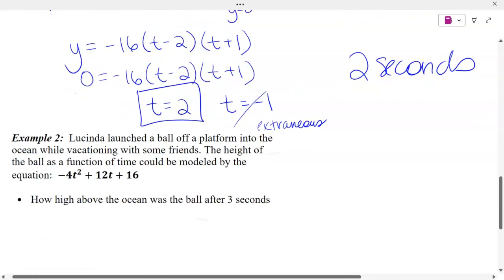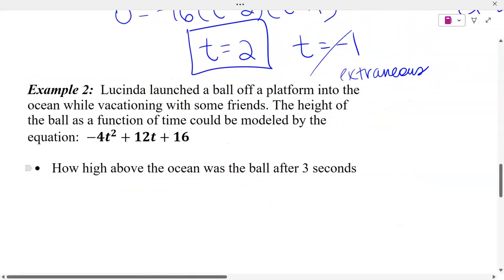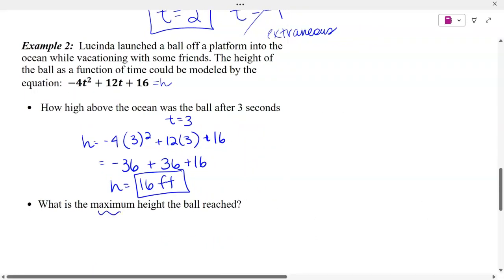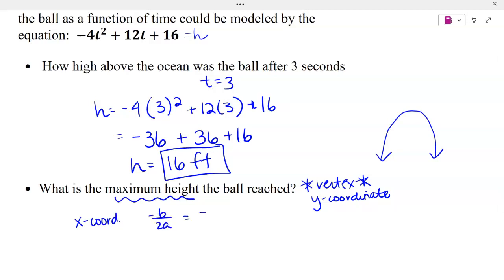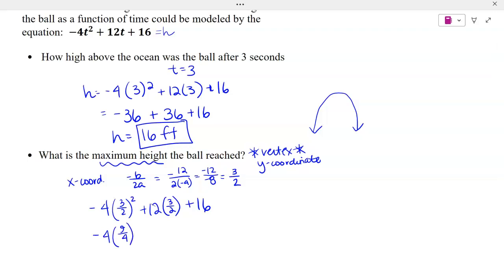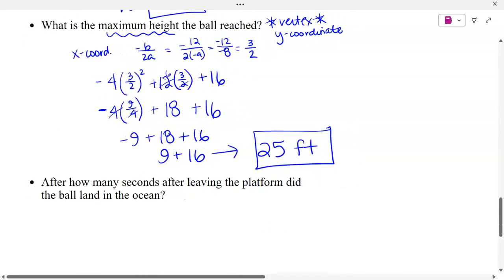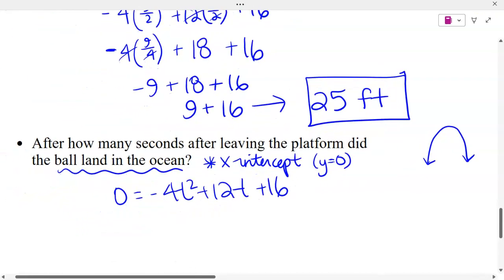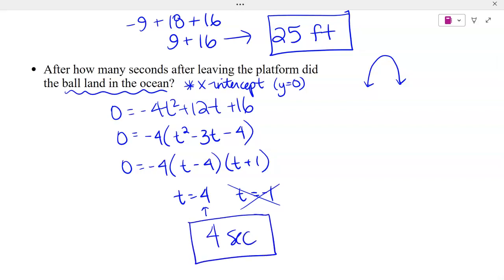More 4.1 - Quadratic Applications - Last Example